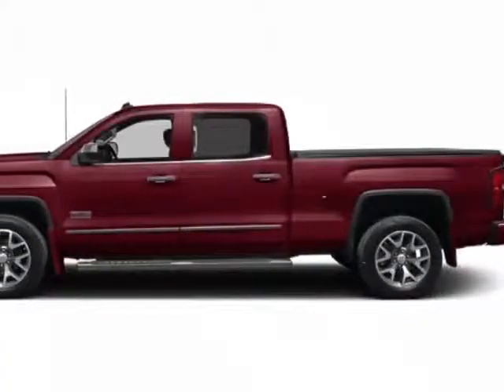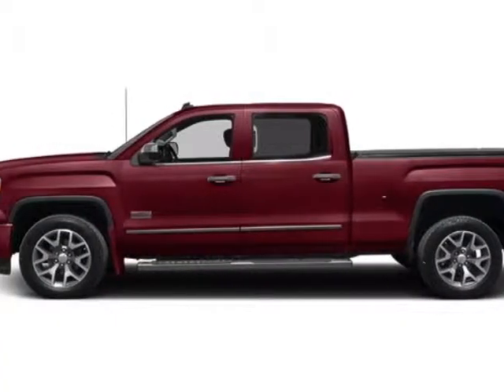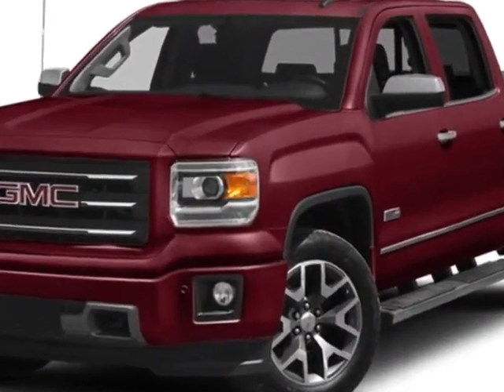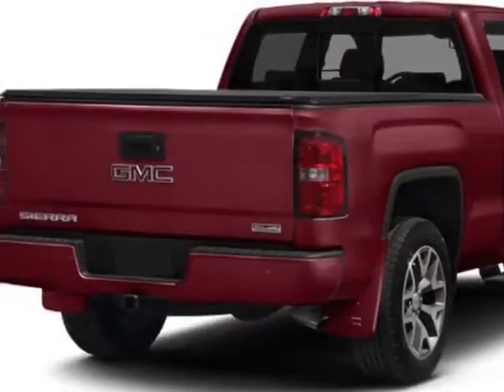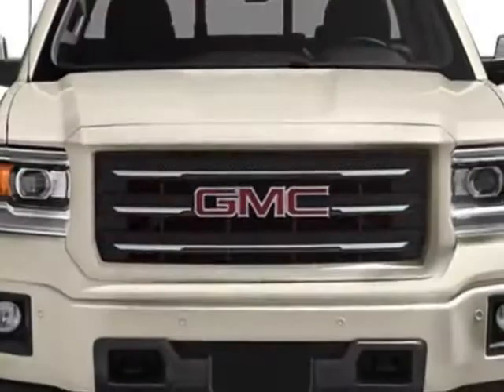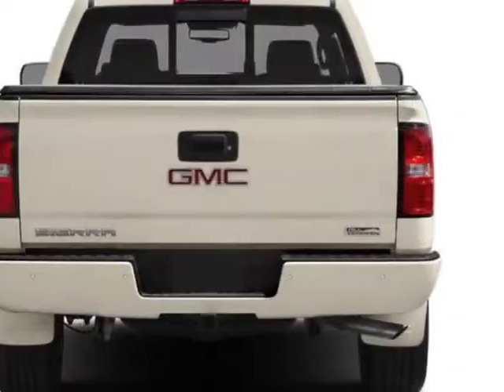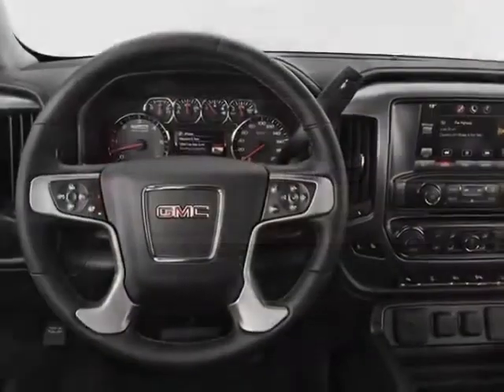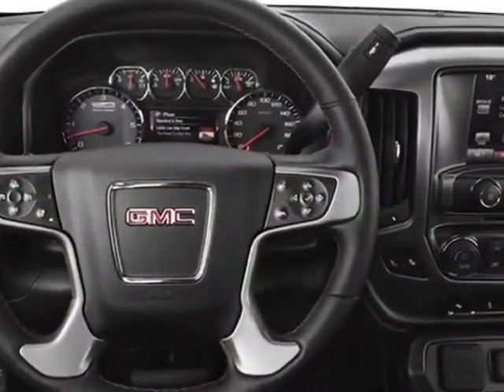2014 GMC Sierra 1500 4WD Crew Cab 143.5" SLE Truck - Columbia, SC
Jim Hudson Buick GMC Cadillac, Columbia, SC - Remote Start, Dual-Zone Climate, 110V Outlet, Rear Camera, IntelliLink, More!